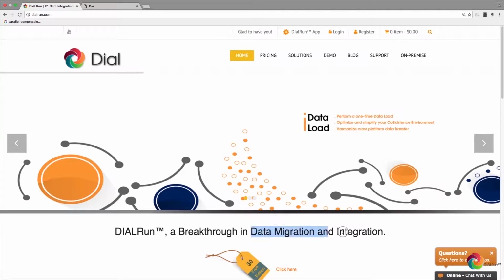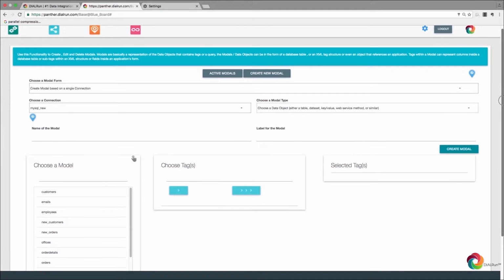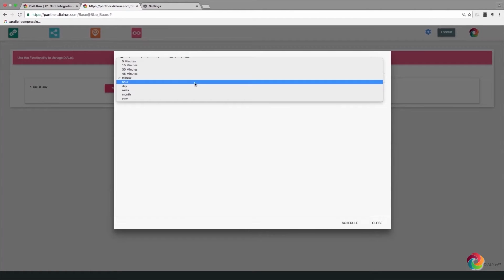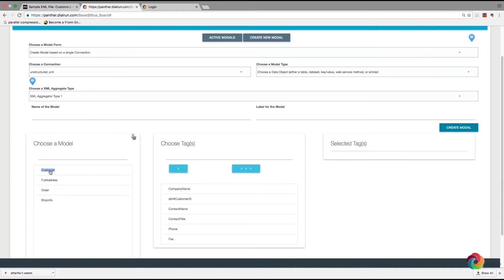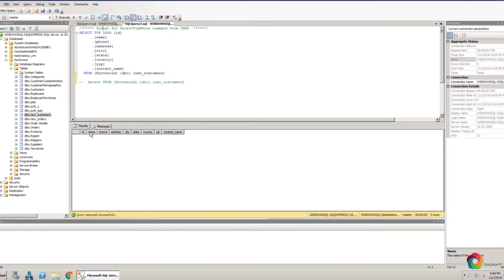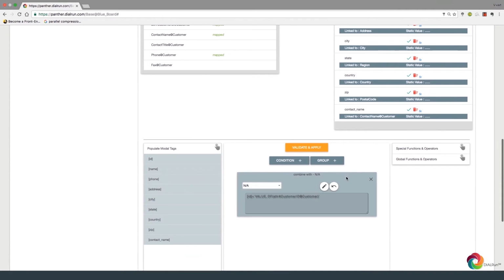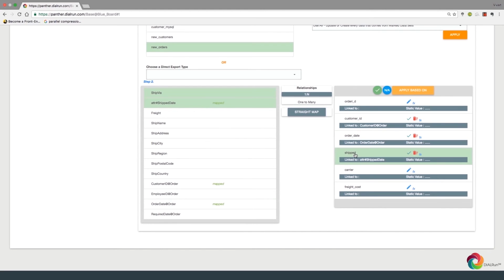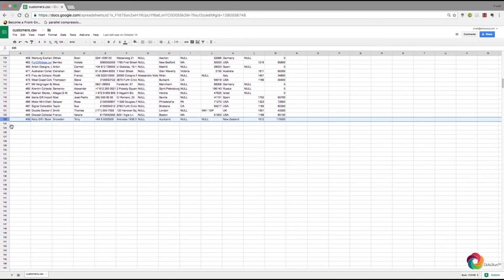Managing Multiple DI requirements in a single cast using DIALRun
DIALRun™ The world's best Data Integration, Migration and Automation tool.

This video demonstrates how multiple complex data integration requirements can be deployed and managed in a single environment using DIALRun.